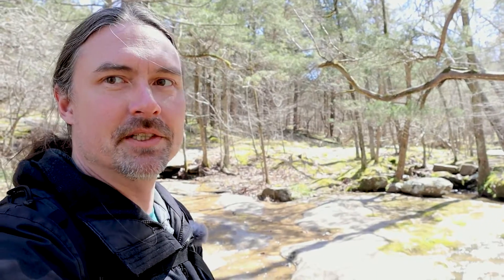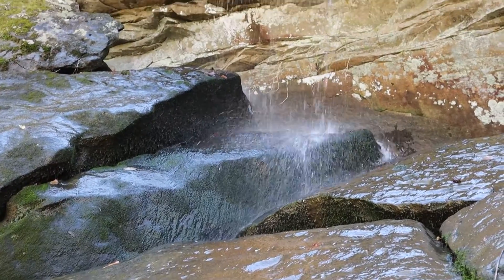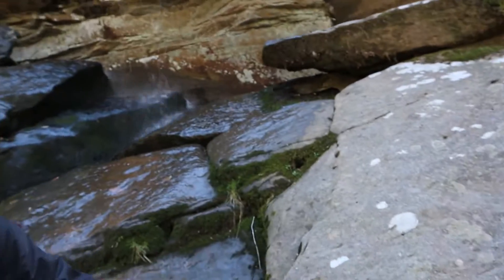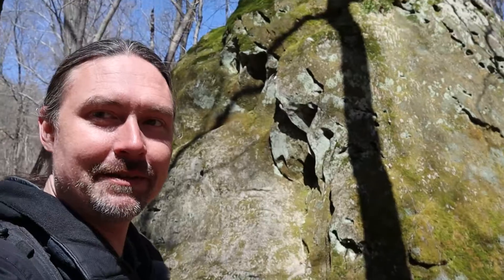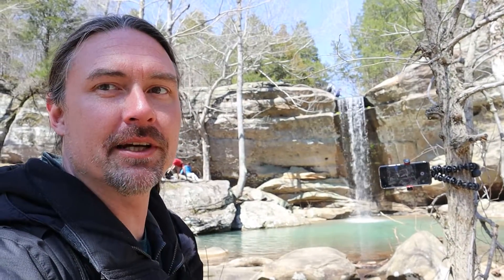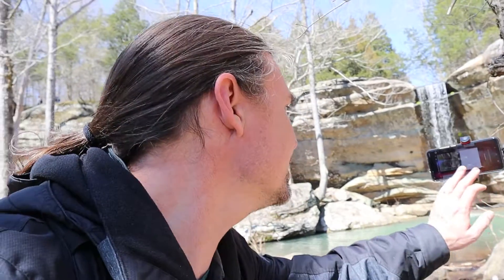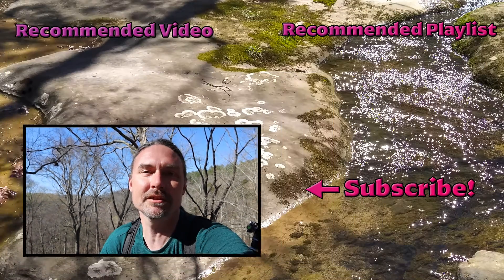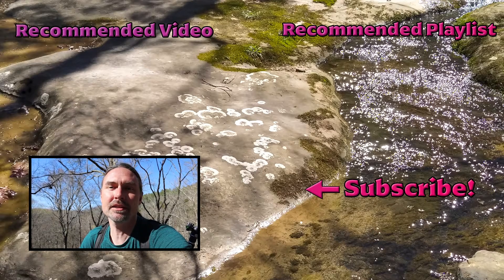Jackson Falls, Illinois | Mobile Photography Monday (TCL-10L)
Join me at Jackson Falls for some beautiful mobile photography! All images were shot with the TCL-10L phone and edited with Lightroom Classic. Enjoy the journey around this unique location in the Shawnee National Forest of Illinois. This video is also filled with mobile landscape photography tips to help out on your adventures :)

Video was filmed with:
Canon M50

MY OTHER PROJECTS:
Galaita (my nature photography channel)